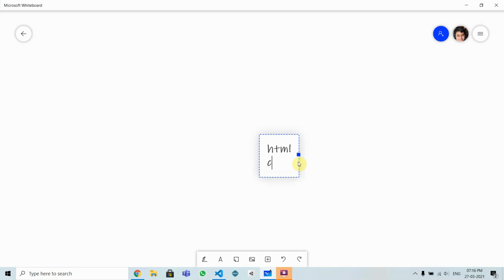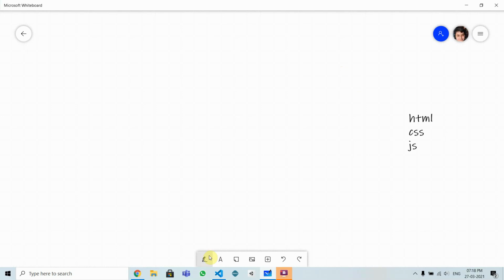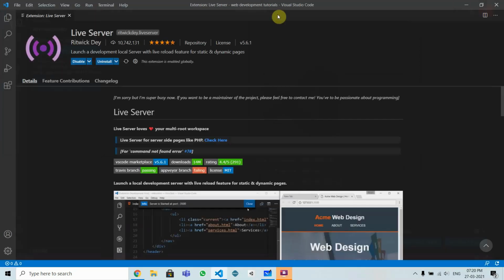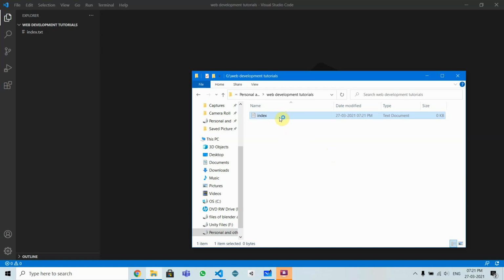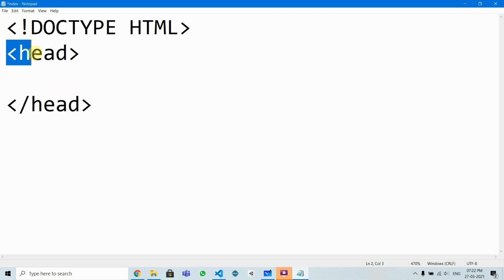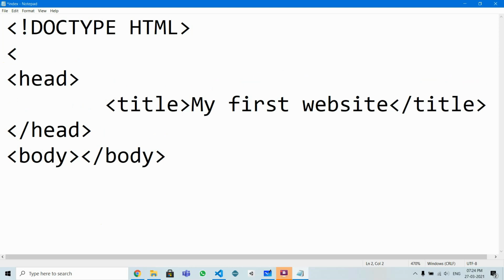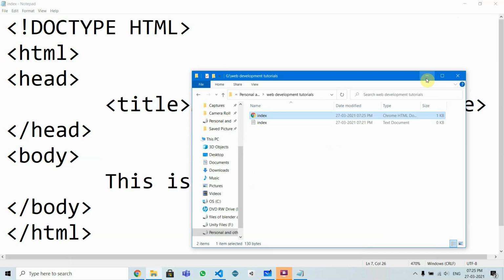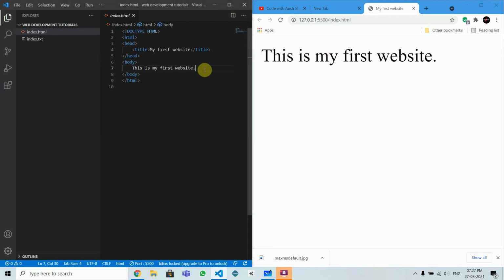web development tutorial#0